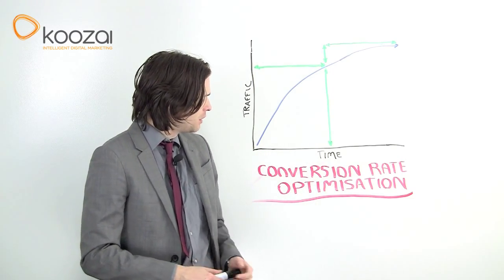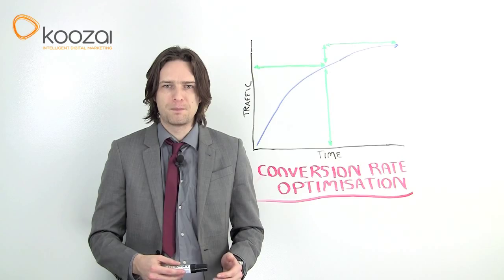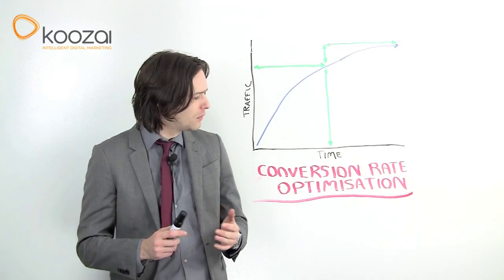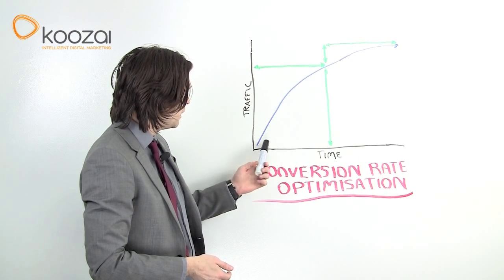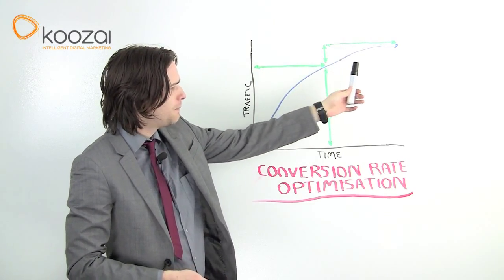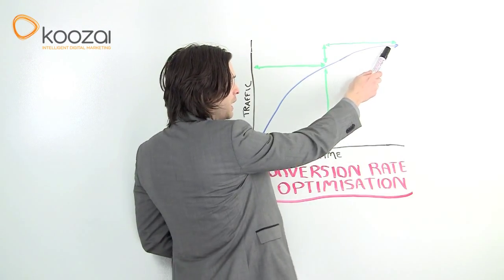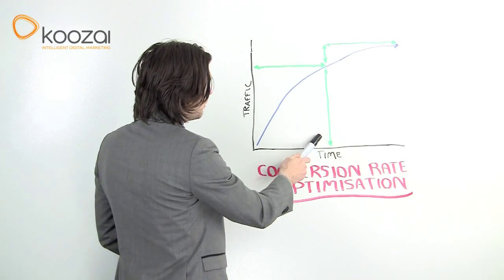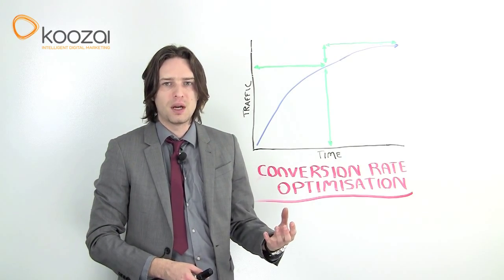What is Conversion Rate Optimisation?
- Conversion Rate is the percentage at which website users perform a desired action such as filling in a contact form or completing an order. Conversion Rate Optimisation looks at ways to improve this percentage.